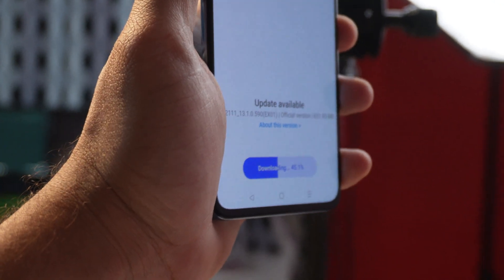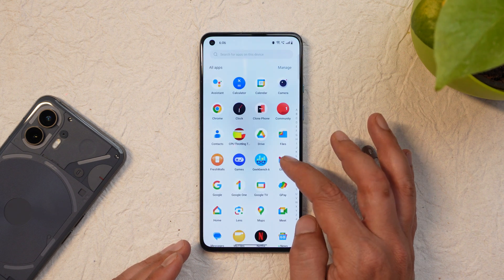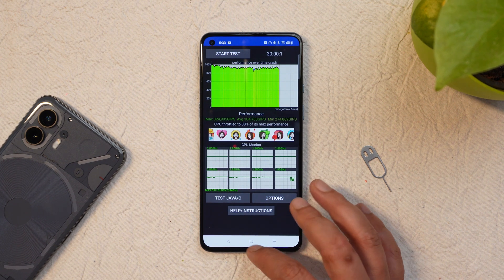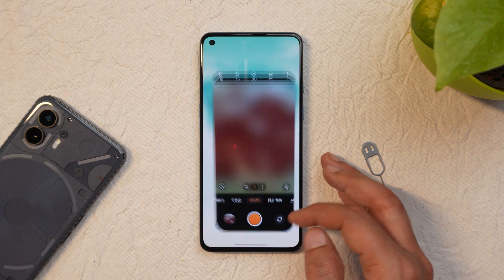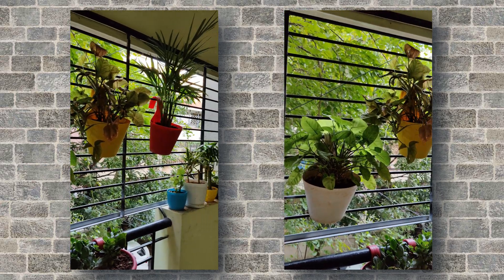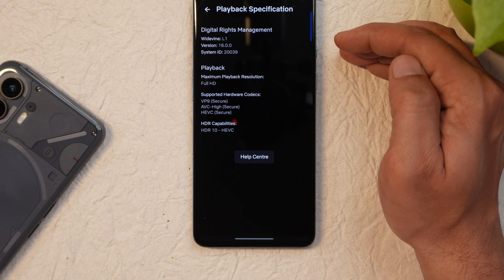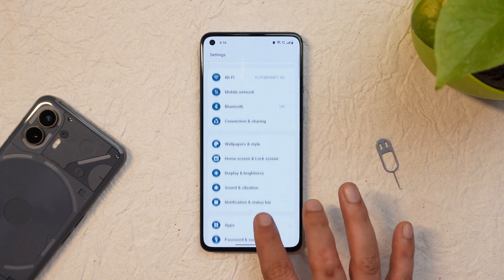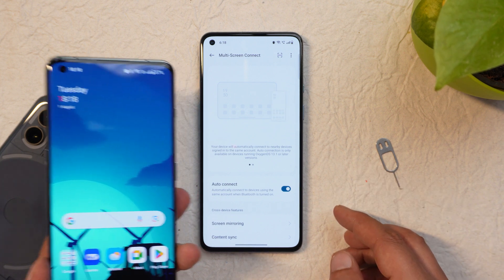New update Oneplus 9 & 9 Pro Bring July Security Patch update - Still Many Features MISSING😢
Oneplus 9 & 9 pro gets the July Security Patch update but still a few features are Missing, Check out our video to know everything about this update of OxygenOS 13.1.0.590.

Nothing Phone 2 vs OnePlus Nord 3 Speed Test - Battle of Speed between SD 8+ GEN1 vs DIMENSITY 9000🔥

OnePlus Nord 3 Review: Oneplus made The Best Nord Series Phone - A Game-Changer in Mid-Range Market🔥

Nothing Phone 2 with Nothing OS 2.0 Review: The Perfect Blend of Style and Innovation! RETAIL UNIT

Watch this video for Green Line Issues: Why Display Line issues in OnePlus phones? Can we Replace Display Free of cost? Detailed Explanation